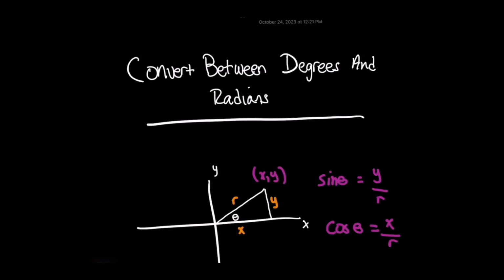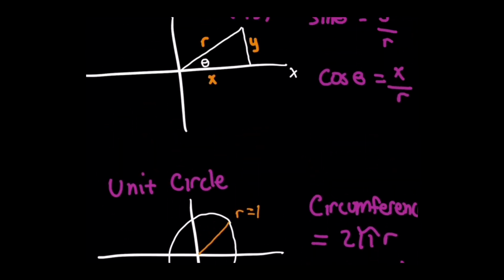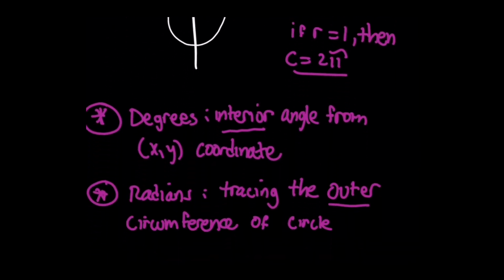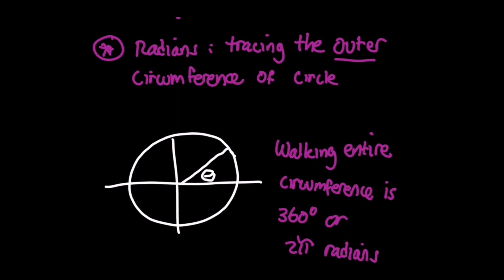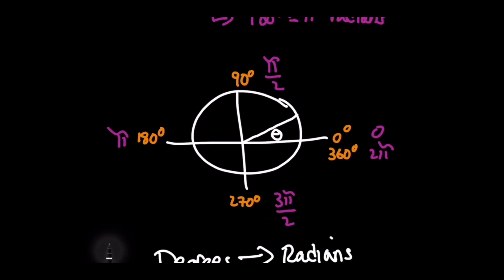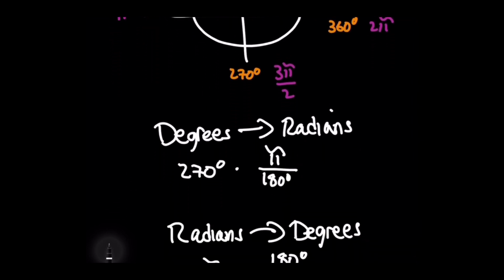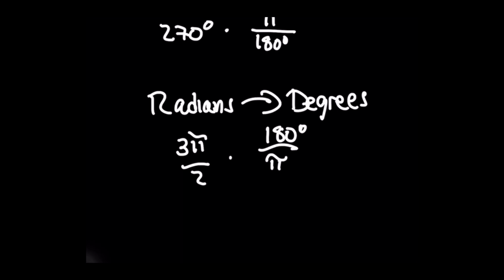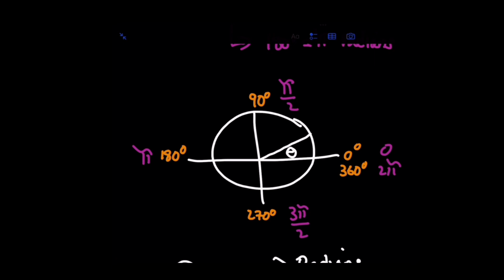Degrees and radians | QUICK conversion ‼️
In this video, we're going to be learning how to convert degrees to radians and radians to degrees. We'll also be using the unit circle to help learn angle conversion in just minutes for your PreCalc prep!

If you're looking to improve your math skills, then this video is for you! By the end of this lesson, you'll use the quick ninja skills shown to easily go back and forth between degrees and radians. This is all crucial knowledge for calculus and eventually, your AP exam! Hope you enjoy!

This graphing calculator is a beast and never failed me in college:

I loved THIS ruler in college, for engineering classes: